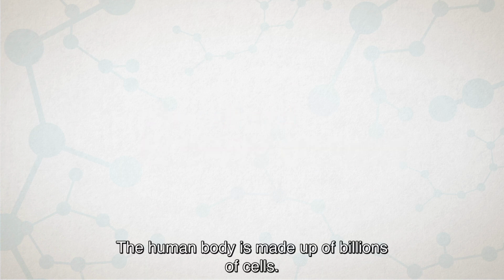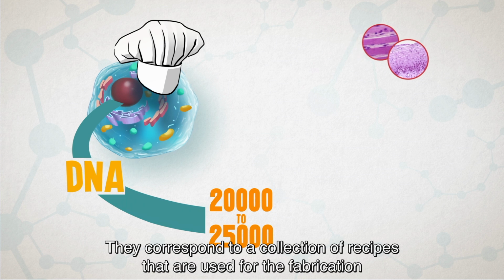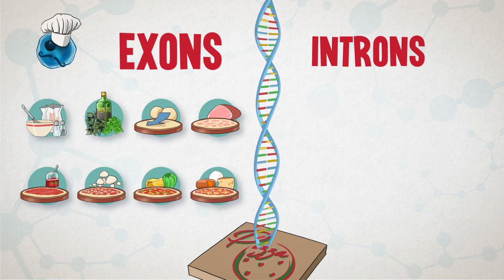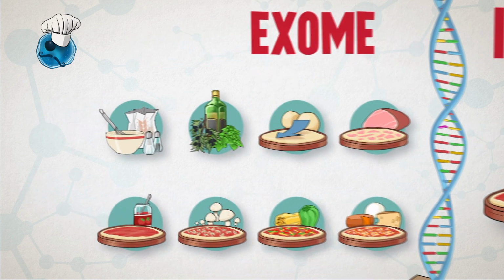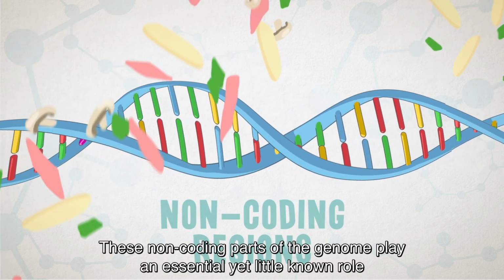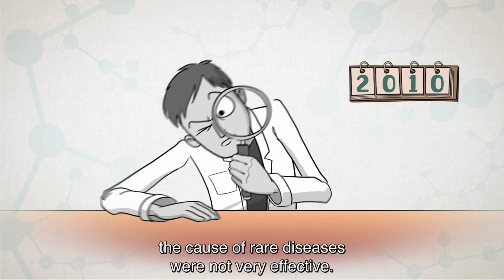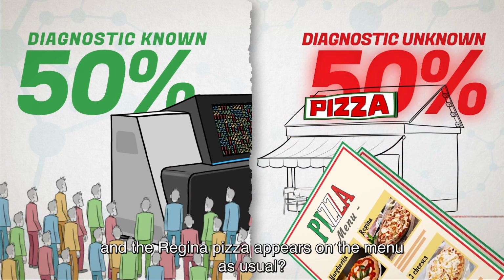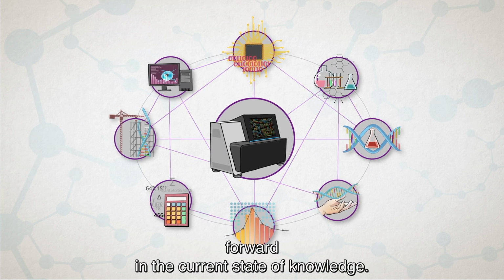1 - The cell and its various processes (STEn)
Omics appproaches in rare disease diagnosis

by